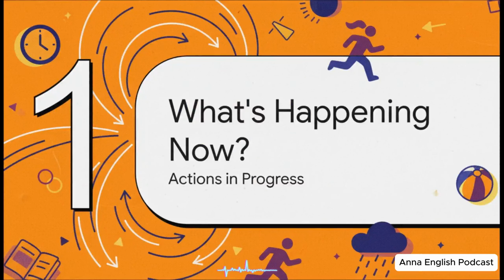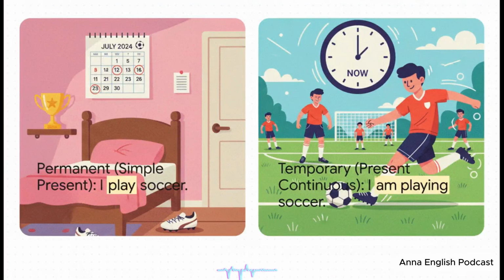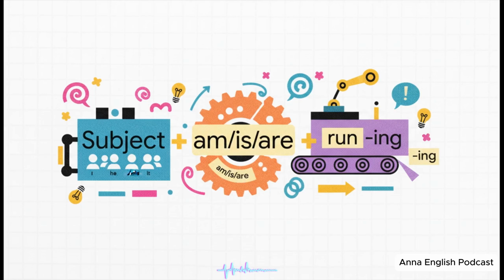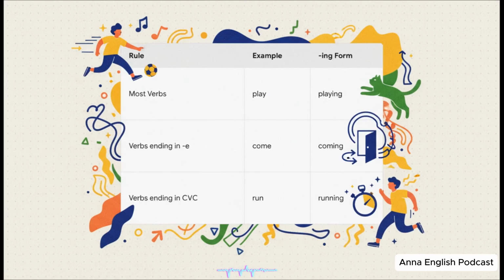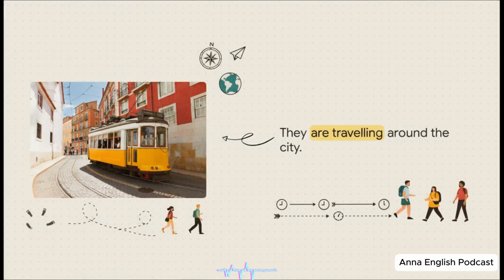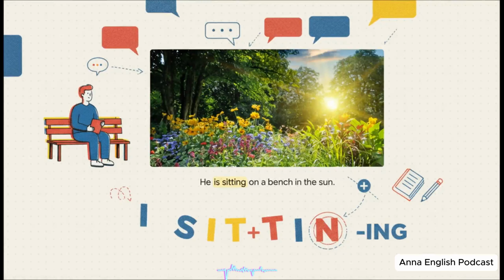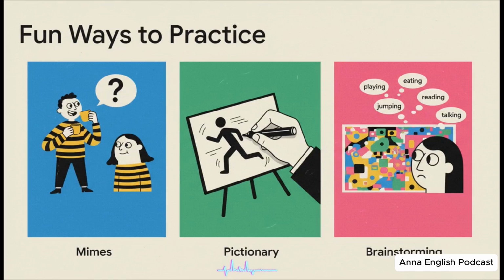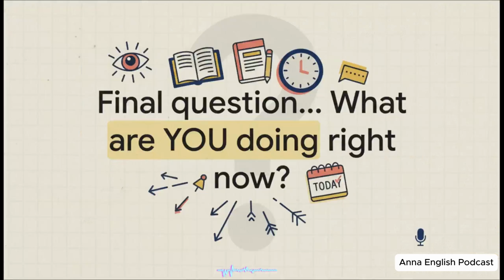See something happening Here’s how to talk about it in English (Present Continuous Lesson)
Struggle to talk about what's happening now? This simple lesson on the Present Continuous tense is for you! Perfect for A1/A2 learners.

This video helps beginner English learners and tourists sound more natural when speaking. We solve the common confusion around talking about current actions by breaking down the Present Continuous tense into a simple, unforgettable formula. No complicated rules, just clear examples you can use today.

⏱️ What You'll Learn:
0:00 - When to use Present Continuous (for NOW!)
0:45 - The Simple Formula: Subject + BE + Verb-ing
1:50 - How to Make Positive Sentences
2:40 - Creating Negative Sentences (He isn't...)
3:30 - Asking Questions (Are you...?)
4:25 - Your Turn! Interactive Speaking Practice

💬 Let's practice! Answer in the comments:
1. What are you doing right now? (Write a full sentence!)
2. Look out your window. What is happening outside?
3. Make this sentence negative: "She is reading a book."
4. Ask a question using these words: "they / watch / a movie"

In this English grammar lesson for beginners, you will learn Present Continuous. This is a key part of basic English grammar for A1 and A2 level students. We cover how to form the present progressive tense for everyday English conversation. This lesson is perfect for adult English learners and anyone who wants to improve their English speaking skills for travel or daily life.